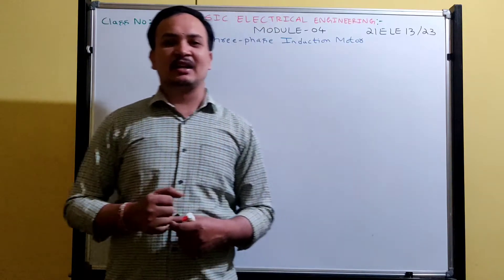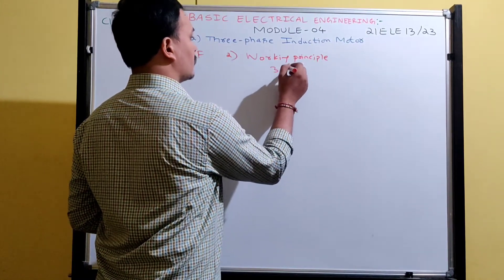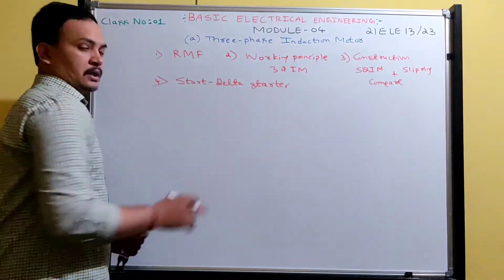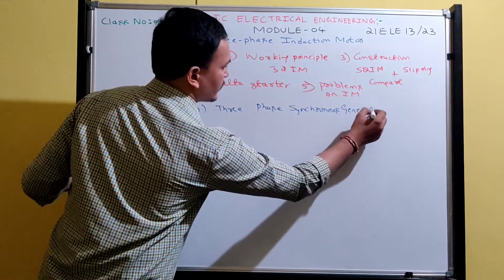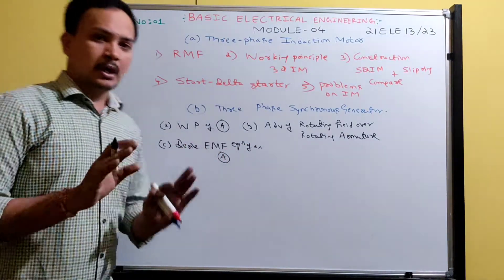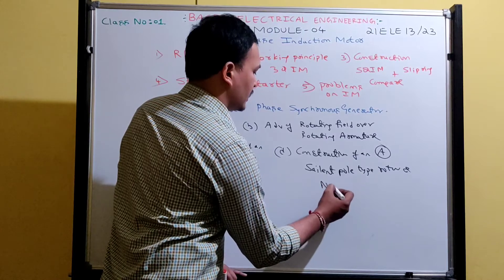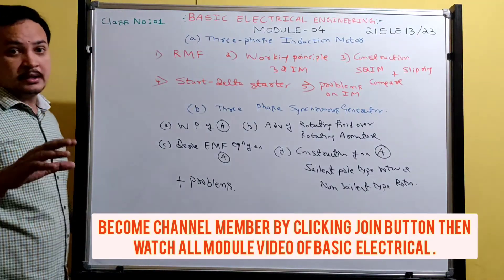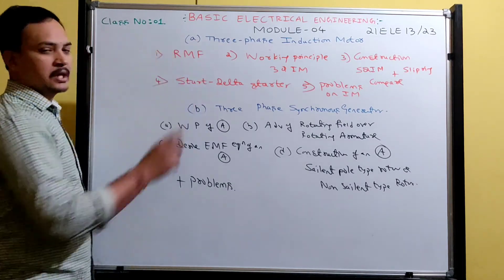VTU|Module 4 Introduction|21ELE13/23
dear students its introduction video for module 4 of VTU syllabus for subject code 21ELE13|23

become channel member by clicking join button so students can watch all basic electrical lectures  of vtu syllabus only at 89/- Rs.

I do online class for channel members.
online class covers VIVA  question and answers of basic electrical engineering laboratory.

and model question paper solutions to problem.

revision of each module and many more